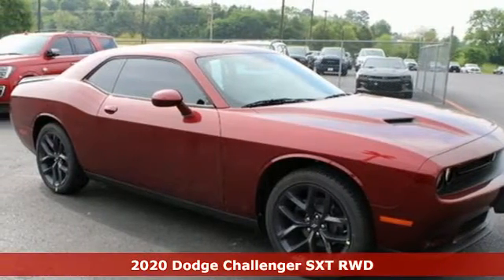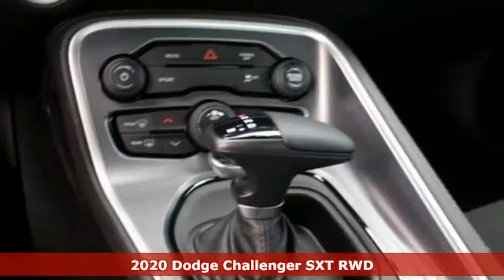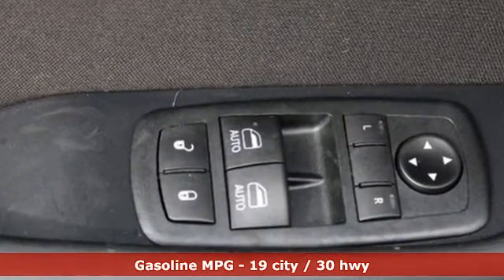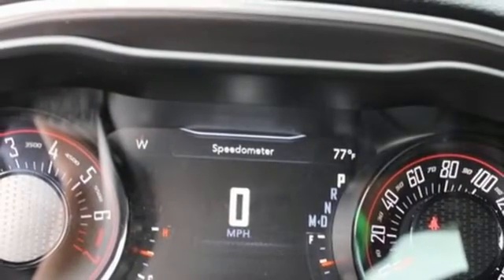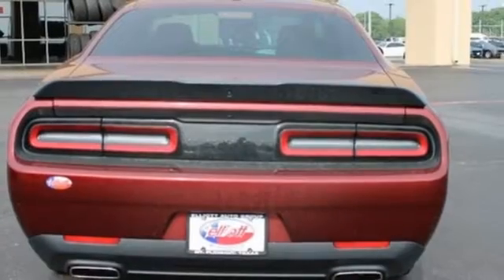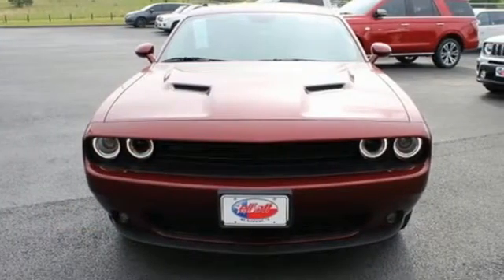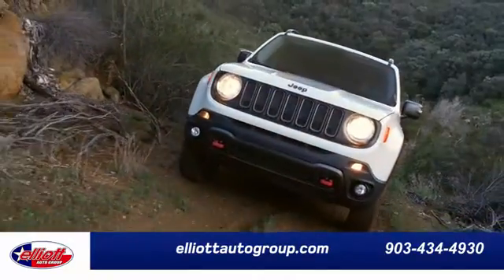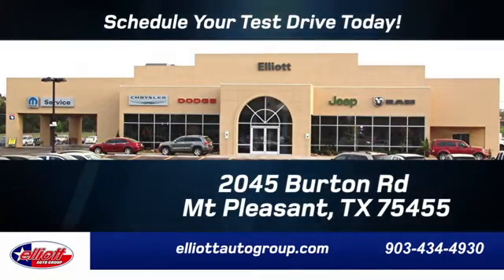New 2020 Dodge Challenger Mt Pleasant TX Sulphur Springs, TX D11674 - SOLD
Year: 2020
Make: Dodge
Model: Challenger
Trim: SXT
Engine: 3.6L V6 24V VVT
Transmission: 8-Speed Automatic
Color: Red
Interior: Black
Stock #: D11674
VIN: 2C3CDZAG0LH151152
Octane Red Pearlcoat 2020 Dodge Challenger SXT RWD 8-Speed Automatic 3.6L V6 24V VVT **KEYLESS ENTRY**, **BACKUP CAMERA**, **BLUETOOTH HANDS-FREE CALLING**, **APPLE CARPLAY & ANDROID AUTO**.brbrPrice includes dealer discounts. It does not include tax, title, license, or documentation fee ($150). This vehicle has the following dealer added options at no charge: Window tint, Elliott Protection Package, and trucks have a spray-in bed liner. We are located just west of Titus Regional Medical Center on the I-30 frontage road. 19/30 City/Highway MPG Some of the available Factory rebates are:$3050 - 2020 National Retail Consumer Cash 20CL1. Exp. 06/30/2020

Address:
2055 Burton Rd.